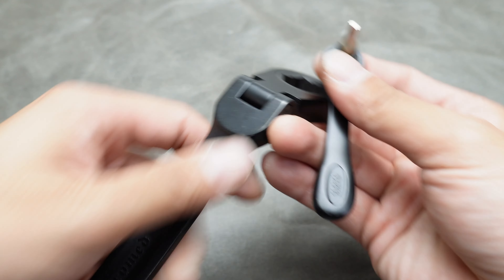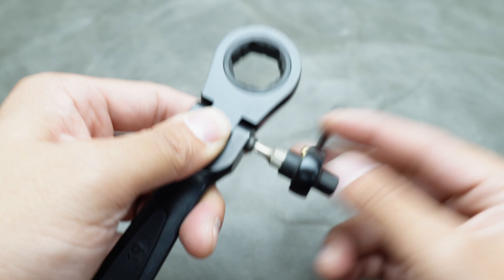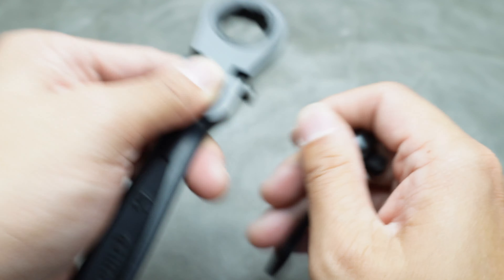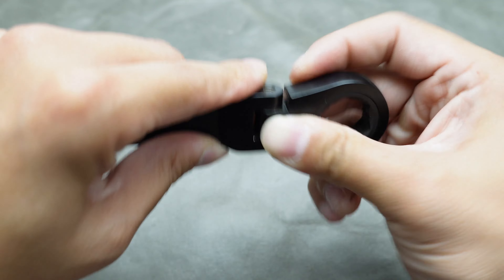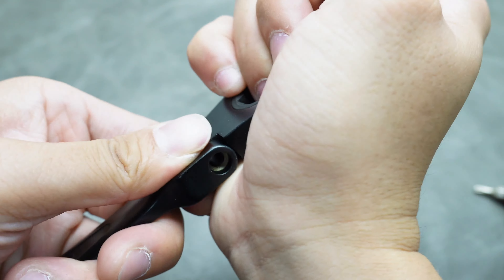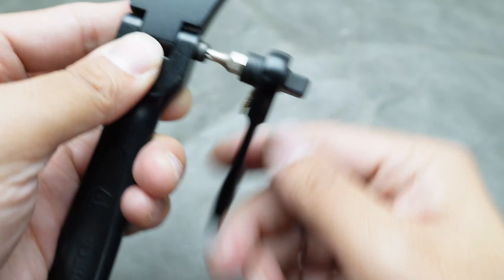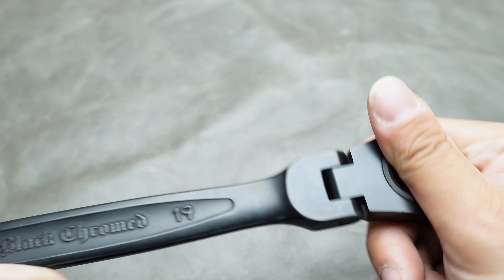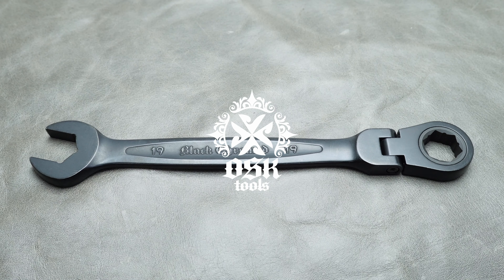How to repair OSK Flexhead Wrench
Here's the repair kit for the flex head. Over time, the flex head may become loose. Here, we provide a new pin and spring for you to repair the flex head, restoring your wrench to its original condition.

Today, we'll guide you through the process of repairing your OSK Flexhead  Wrench, which also applies to your OSK Flexhead Ratchet.

To begin the repair process, use the appropriate tool to remove the pin from the wrench.

Once the pin is removed, carefully separate the body and the head of the wrench.

Inside the repair kit, you'll find a new pin and a new spring.

Insert the spring into the hole that fits it snugly. Then, reattach the head and the body of the wrench together, ensuring that the holes align properly.

Once aligned, carefully screw the pin back into place, making sure it's tightened securely.

With the repair completed, your flexhead will no longer be floppy, providing you with a tight and reliable tool for your needs.